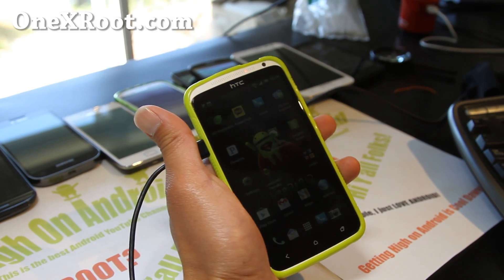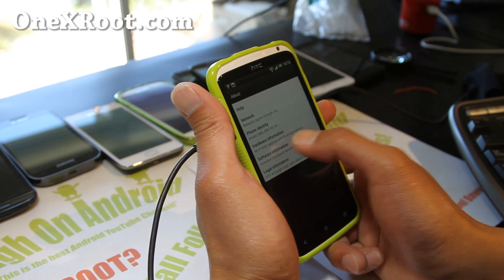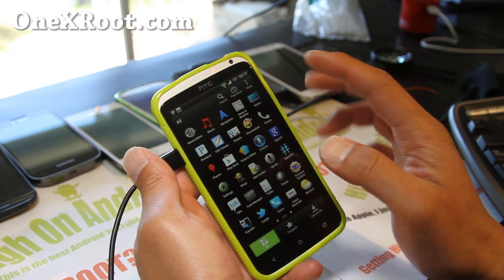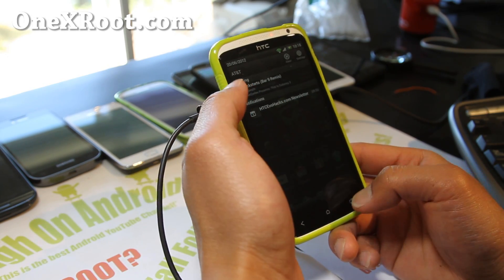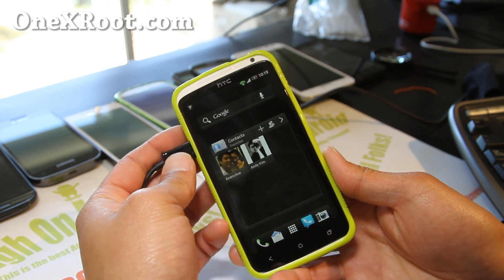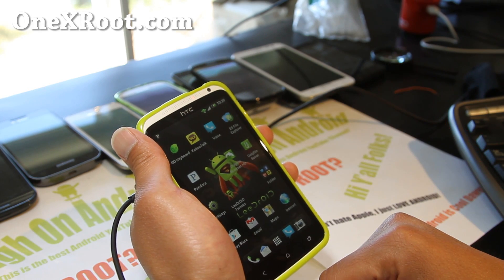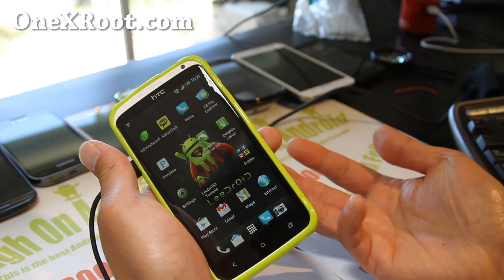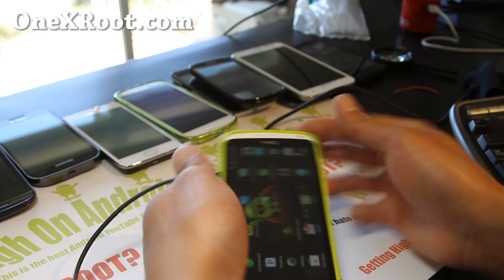LeeDroid ROM for Rooted HTC One X! [Best Battery Life]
Here's quick overview of LeeDroid ROM on your rooted HTC One X!

***Stuff used in video***

CruzerLite HTC One X Cases
Unlocked HTC One X White